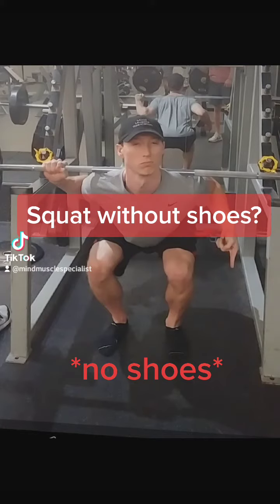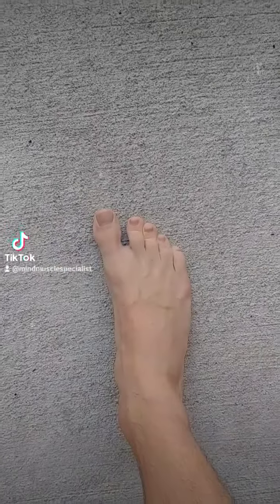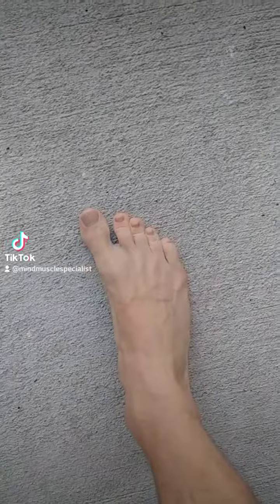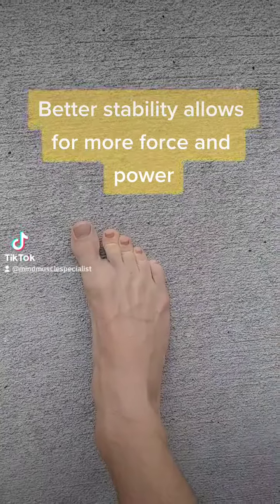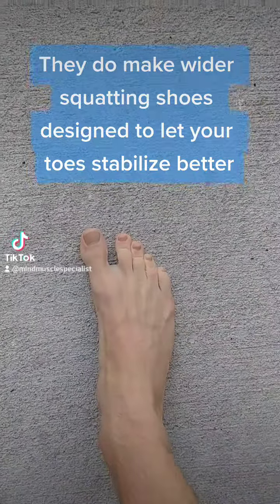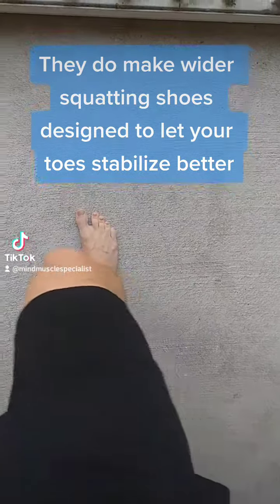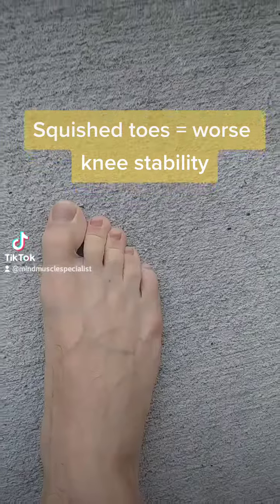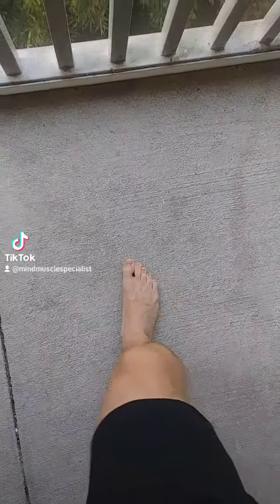Squatting Without Shoes Actually Can Make a Difference